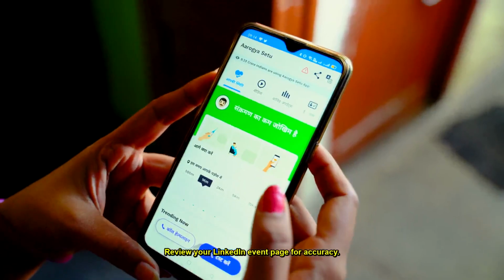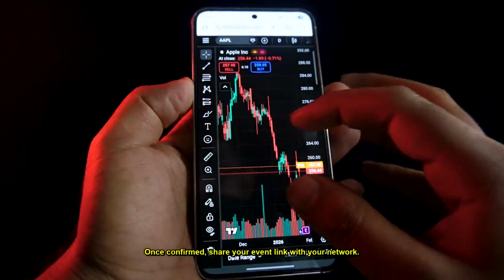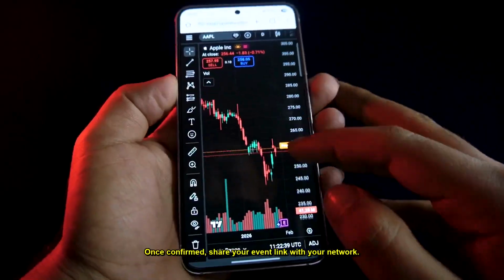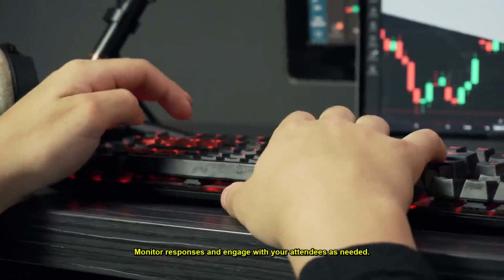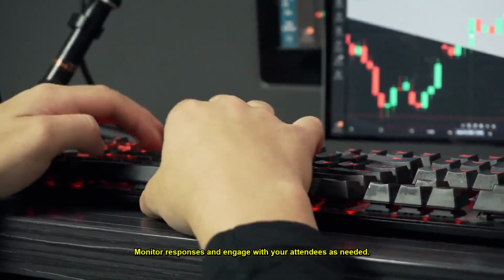How to transfer your event registrations into Eventbrite and LinkedIn - Easy Tutorial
In this easy tutorial, learn how to seamlessly transfer your event registrations into Eventbrite and LinkedIn! Whether you're managing a conference, workshop, or networking event, we’ll guide you step-by-step to ensure a smooth registration process. Discover tips, tricks, and best practices to enhance your event's visibility and streamline attendee management. Don’t miss out on maximizing your event’s potential!